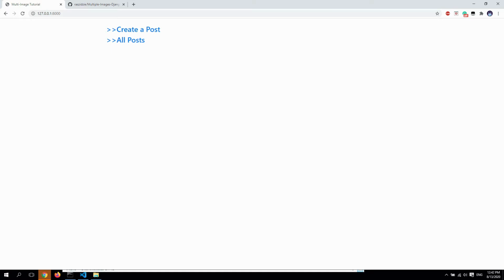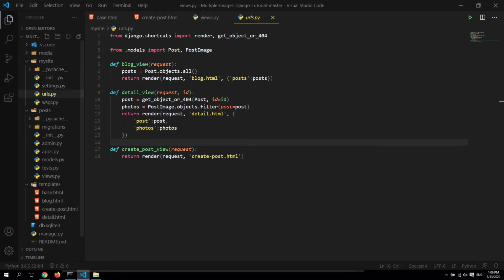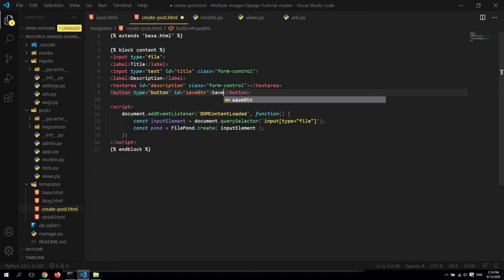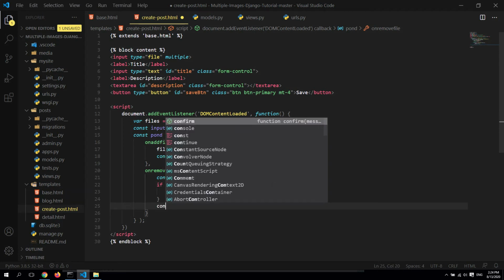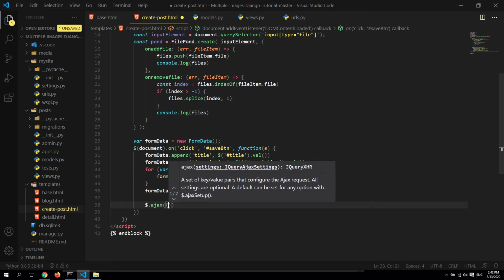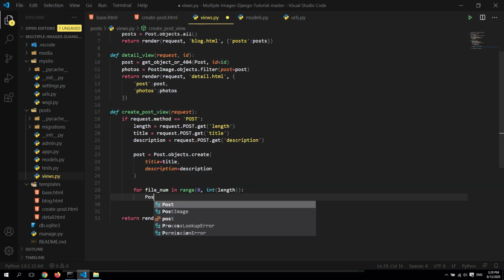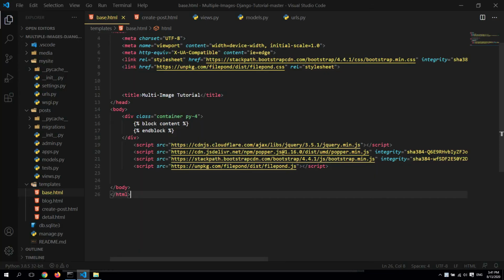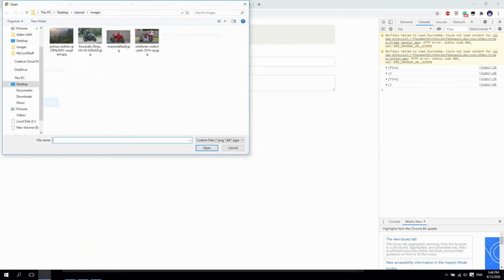How To Send Multiple Images to a Post Model from Templates in Django - Using Filepond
Hey Gang!
Finally, the most wanted tutorial is published!